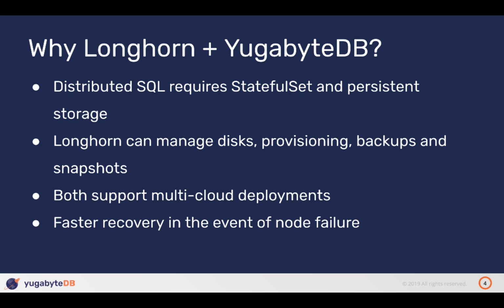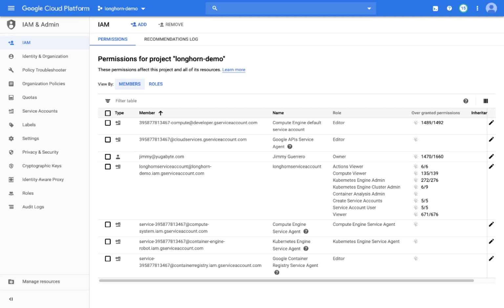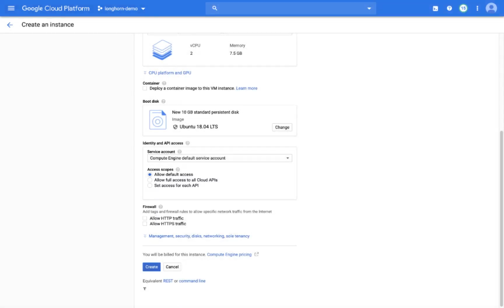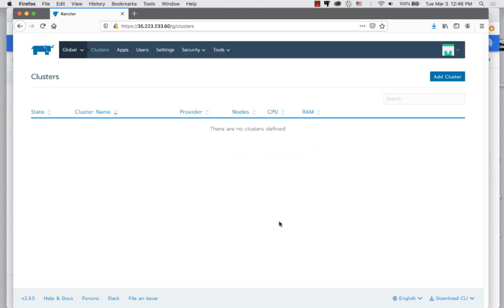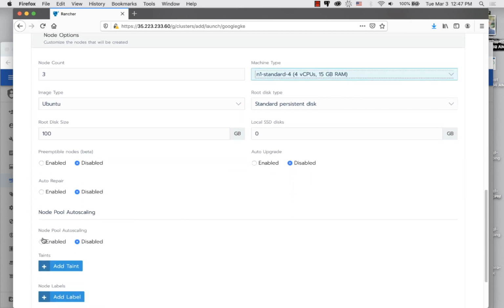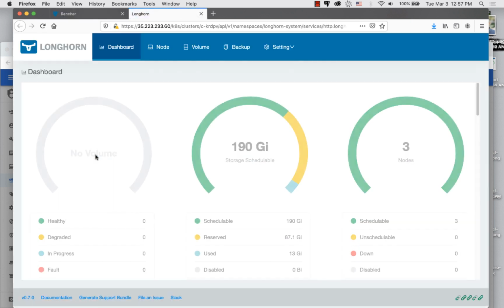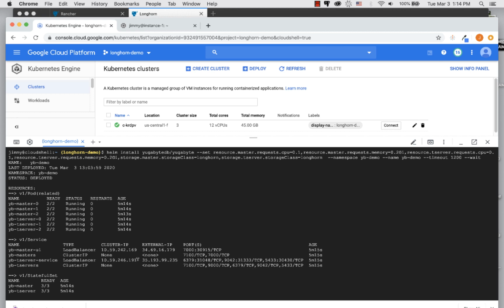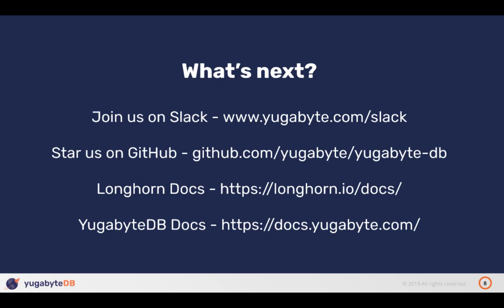How to Longhorn Distributed Block Storage and Cloud Native Distributed SQL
In this short video we'll walk you through how to get Rancher, Longhorn and YugabyteDB all working together on GKE.

Recorded 3/3/20 by Jimmy Guerrero